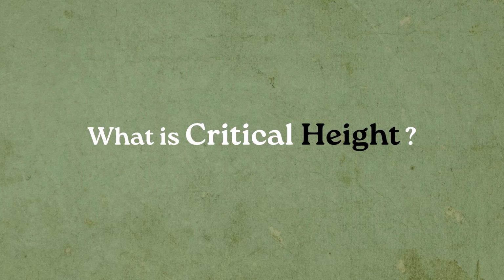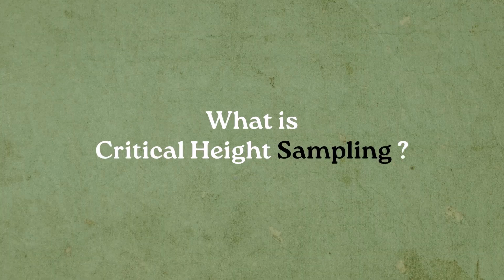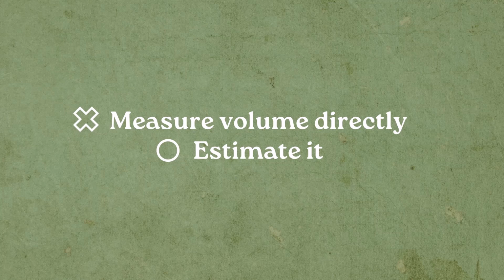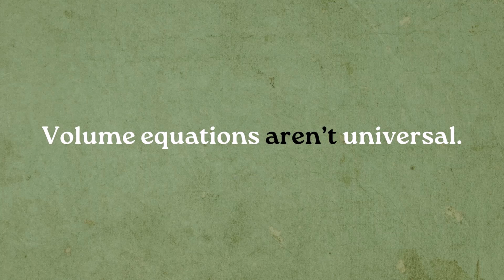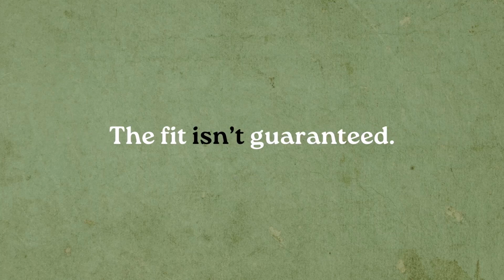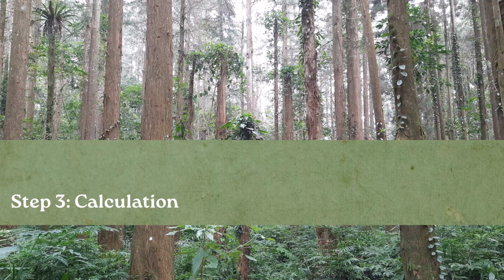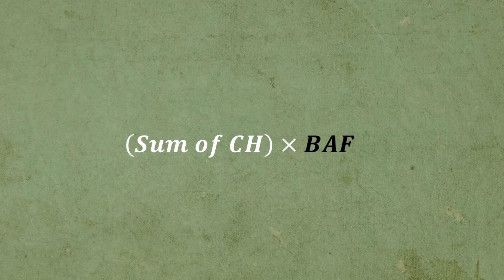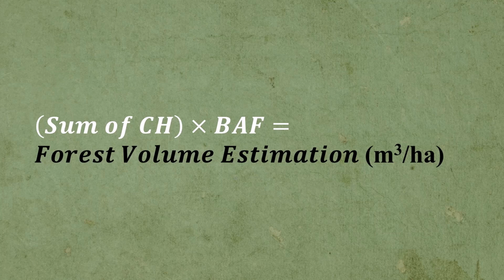What is Critical Height Sampling? How to use it?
This video is produced by a Master of Science in Forestry student at University of British Columbia.